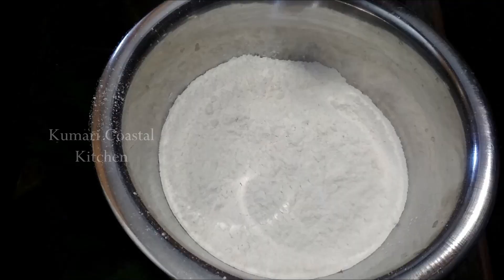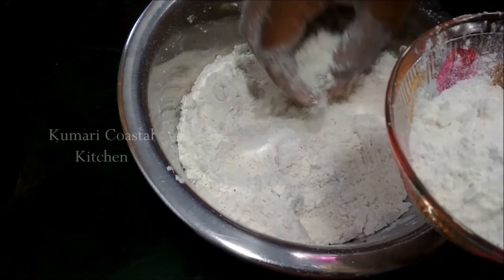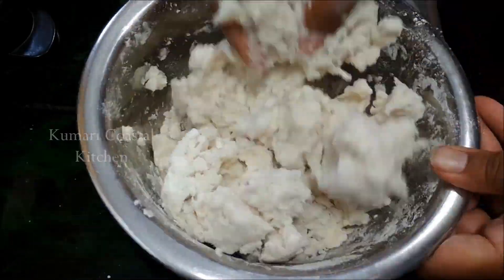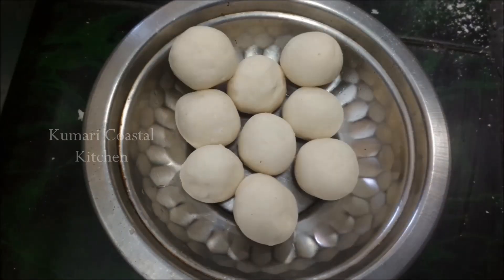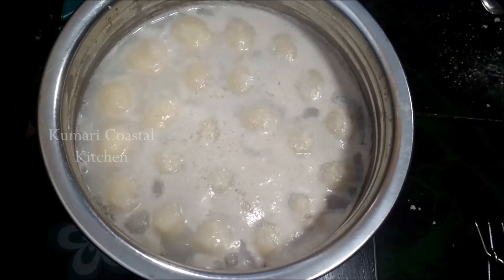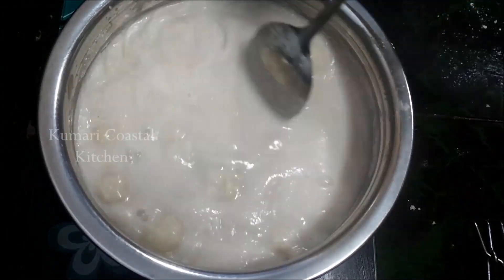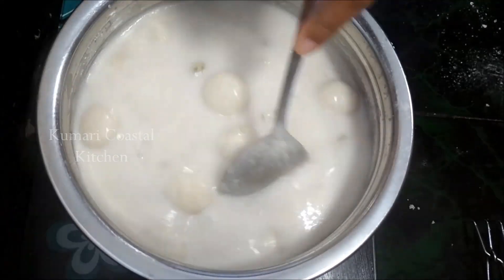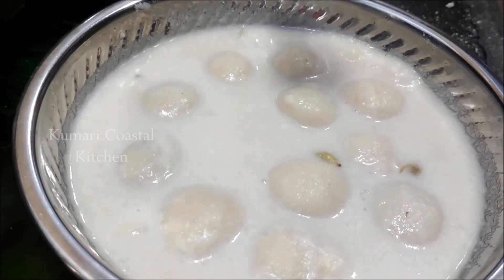paal kolukattai recipe in tamil | paal kolukattai seivathu eppadi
healthy home made tiffin is here , your child's will surely love this yummy recipe... do not  waste  your time, let make it now...